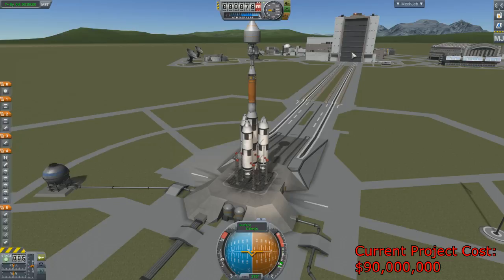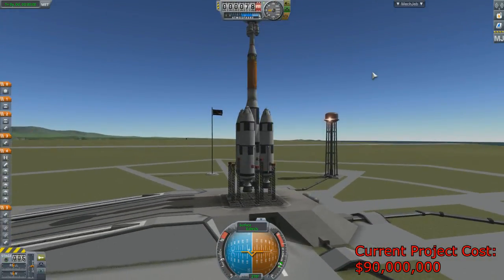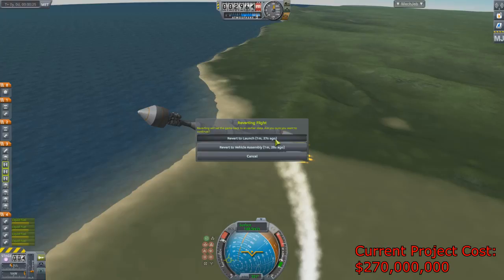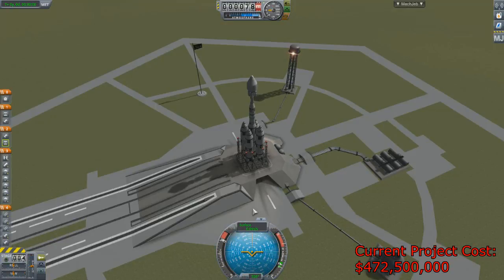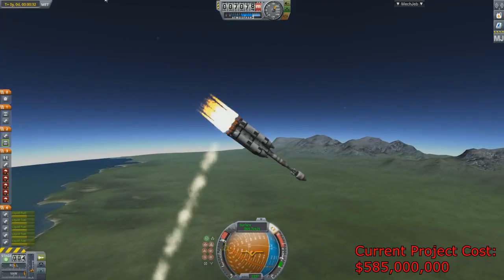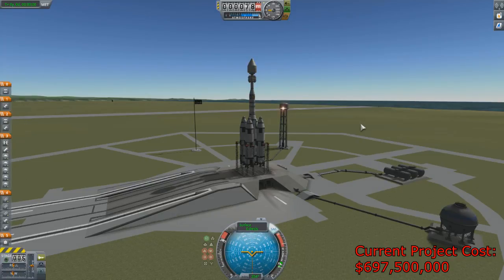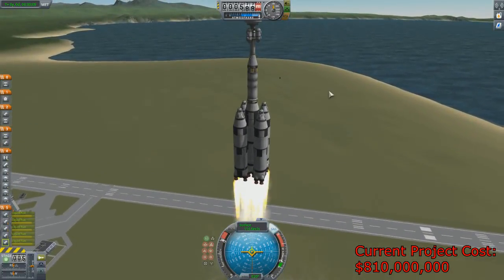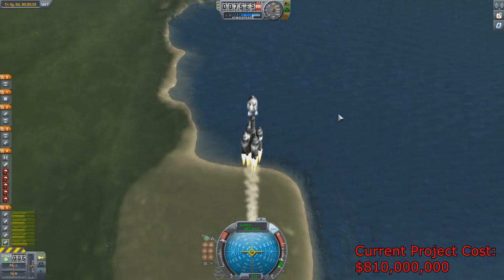Headhunter Space Program [The Eagle Rocket]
With the revival of the Headhunter Space Program a newer and more efficient launch system was required...enter The Eagle Launch System